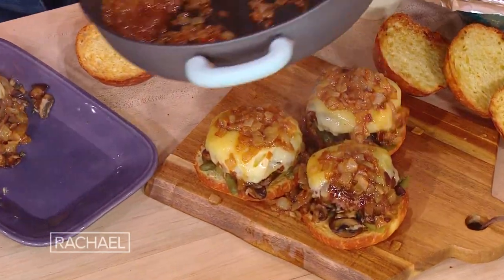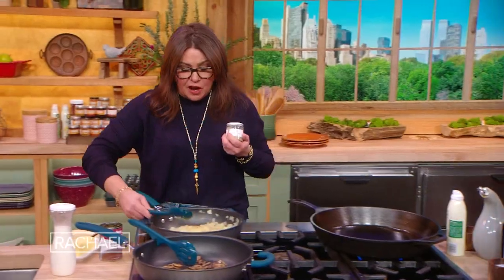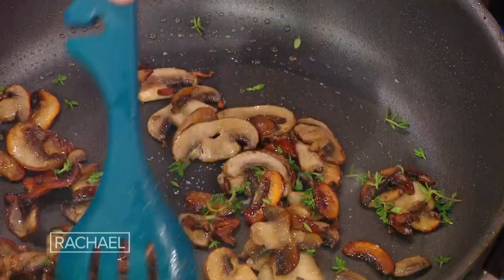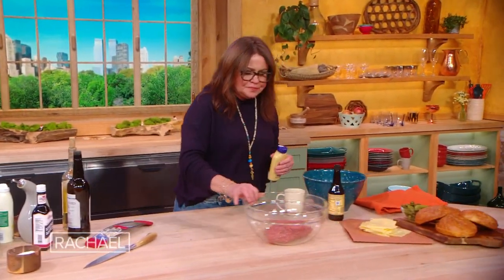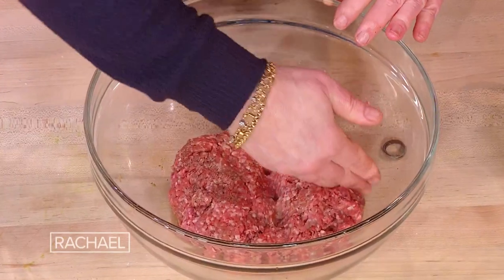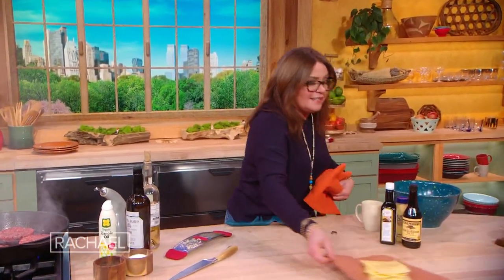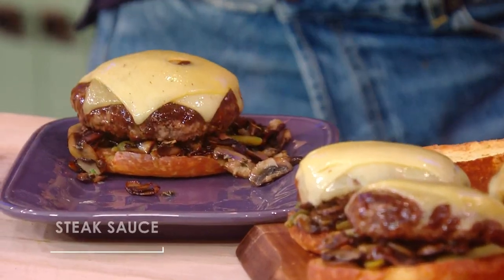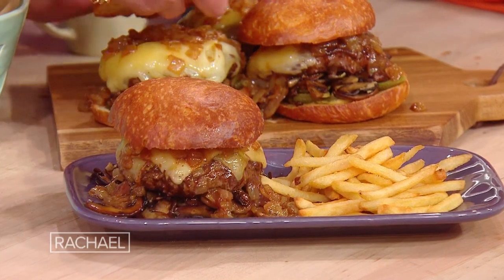How to Make Steak Sauce Burgers with Mushrooms and Onions | Rachael Ray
Watch Rachael show you how to make the “fork and knife” burgers her mom cooked for her when she was a little girl.